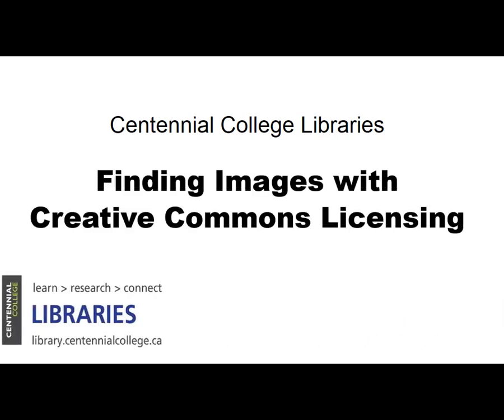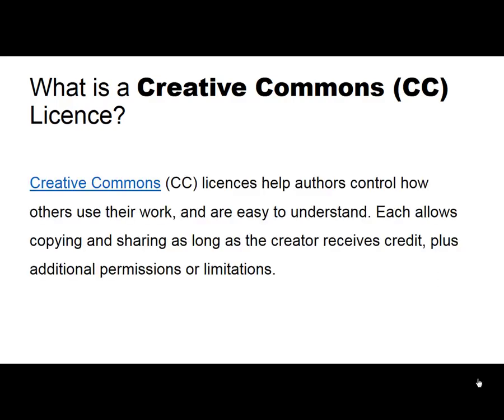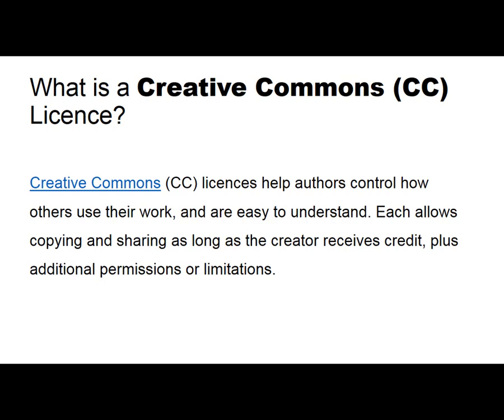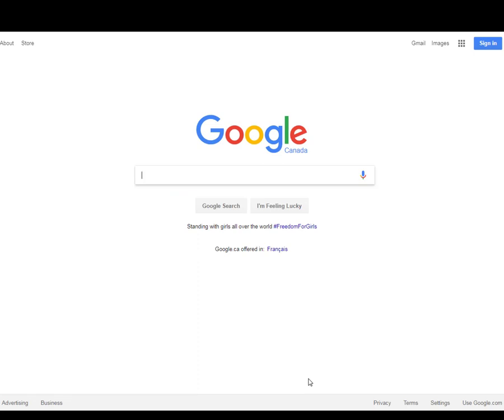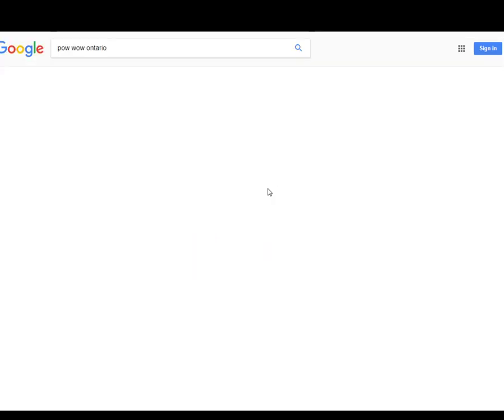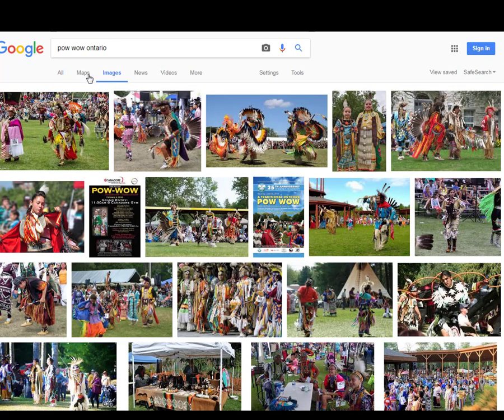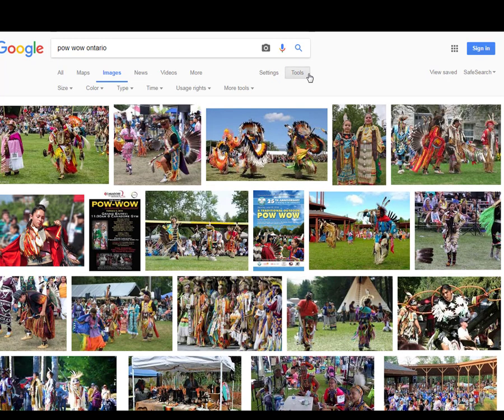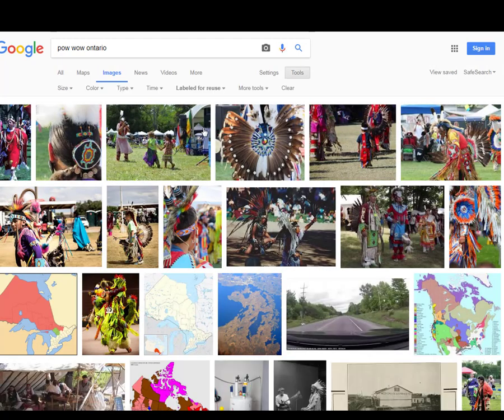Finding CC Images Video Tutorial